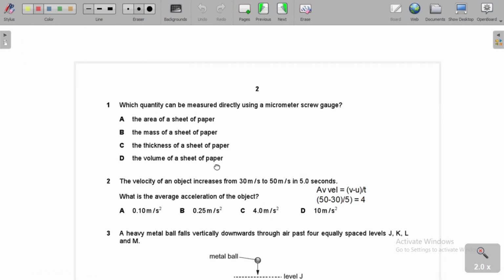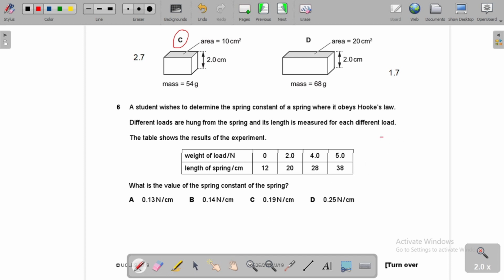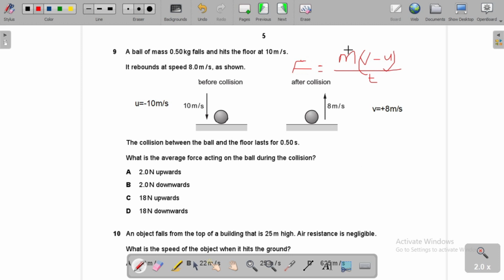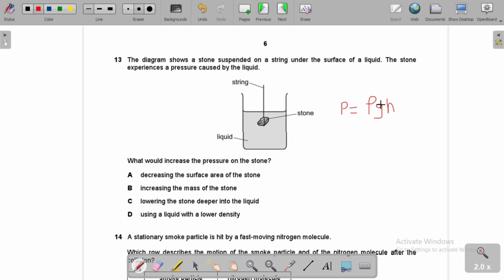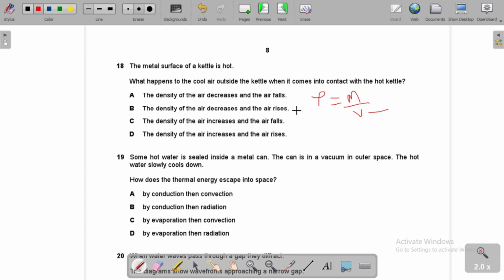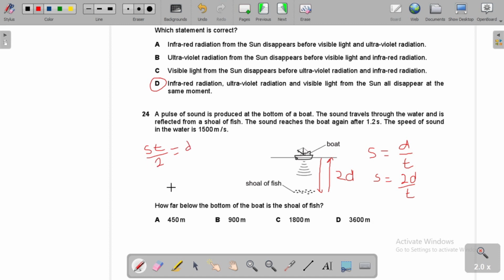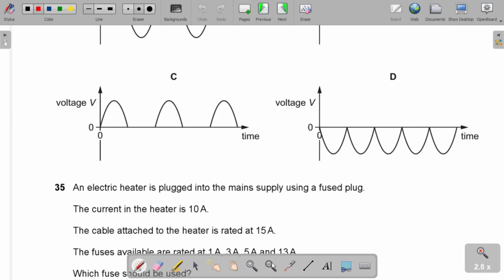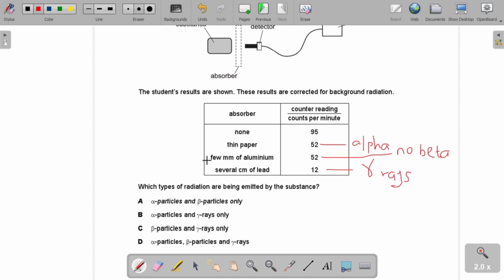Solutions to IGCSE Physics 0625/21 Multiple Choice (Extended) for May/June 2019 Questions 1 - 40.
In this video, you will learn how to solve Cambridge IGCSE Physics 0625 paper 2 for May/June 2019.

You can pass your comment to show your reactions.